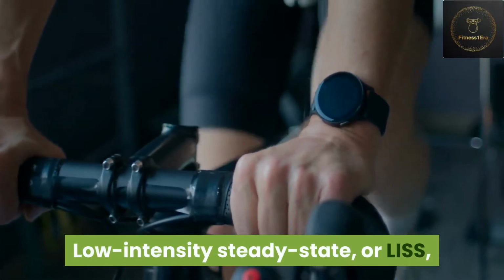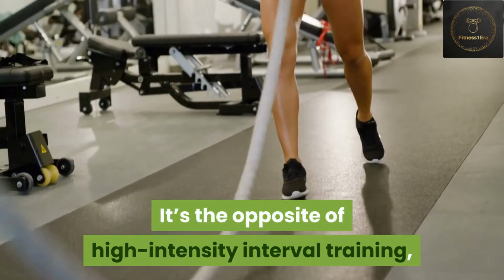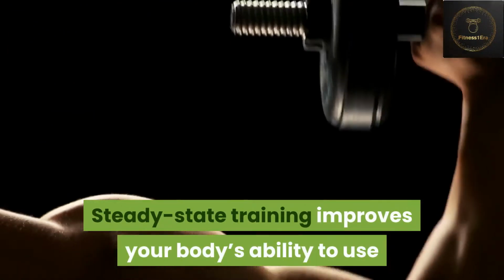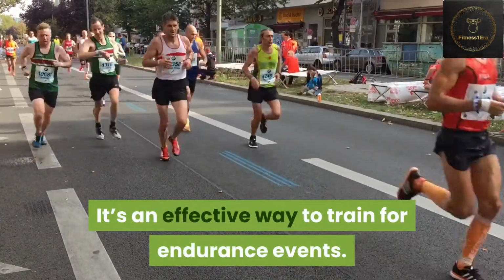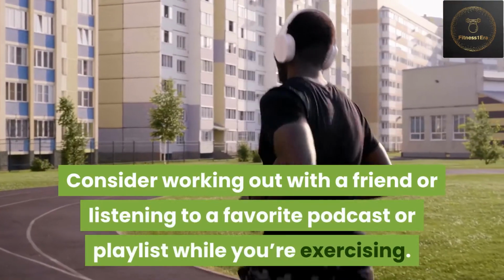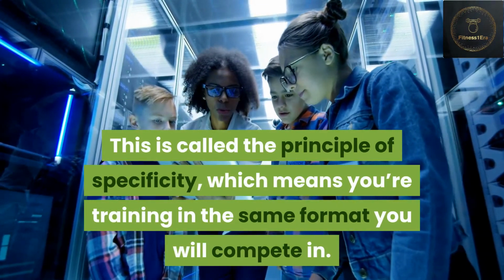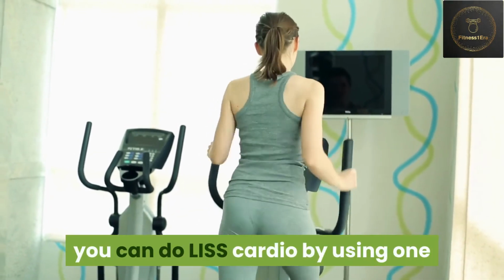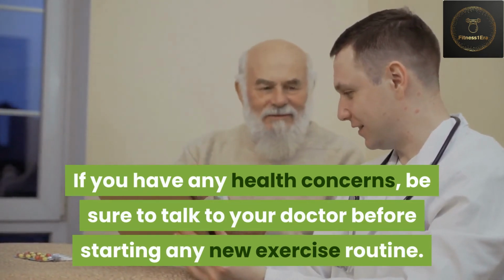LISS cardio|what is it ? is it good or bad ? Beginners guide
Low-intensity steady-state, or LISS cardio , is a method of cardiovascular exercise in which you do aerobic activity at a low-to-moderate intensity for a continuous, and often extended, period of time .

This video discusses:
What is LISS?
How LISS cardio is different from HIIT?
What are the benefits LISS cardio ?
Are there any drawbacks?
Is LISS cardio right for you?